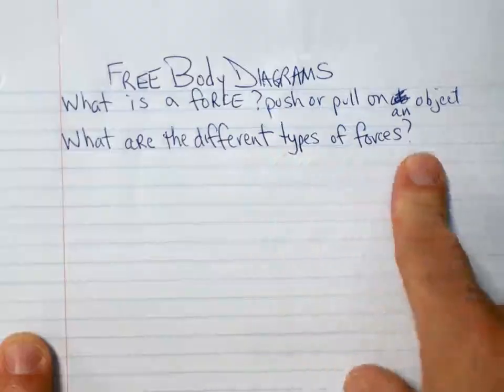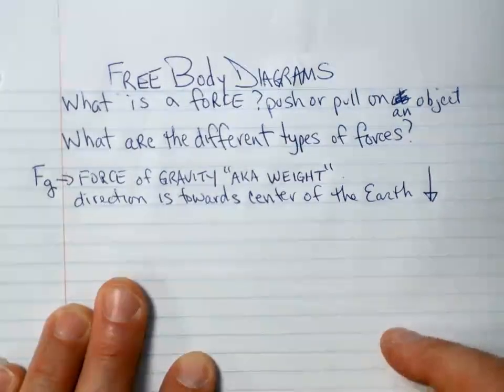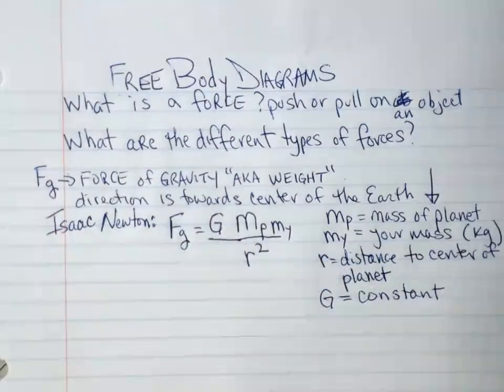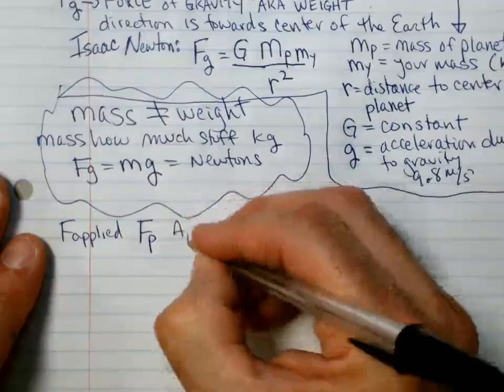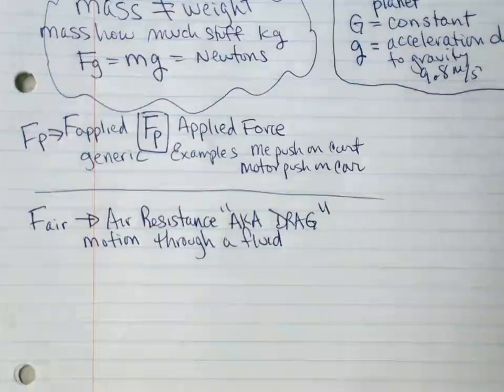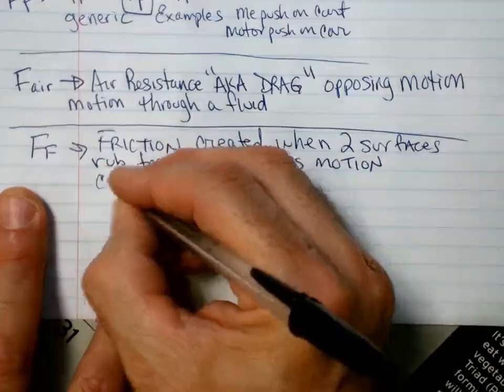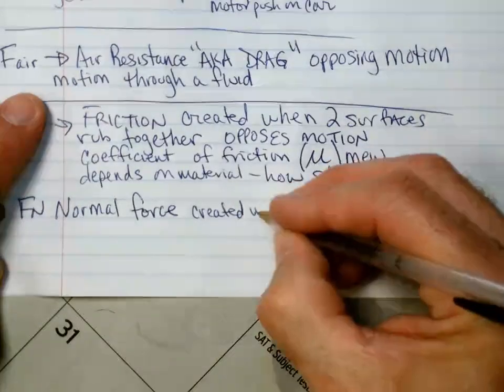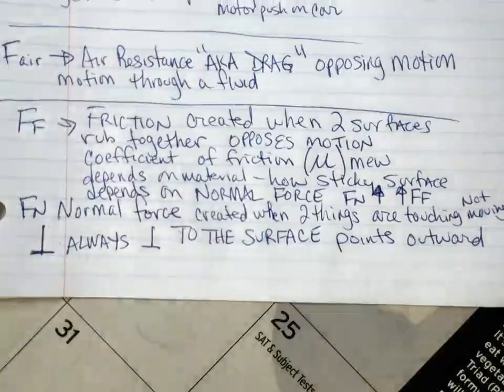FBD notes part 1